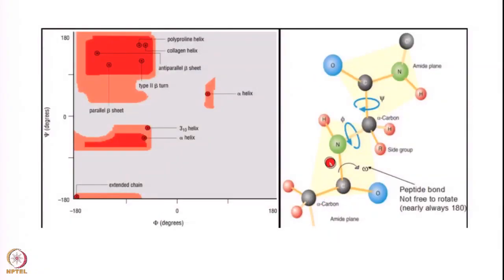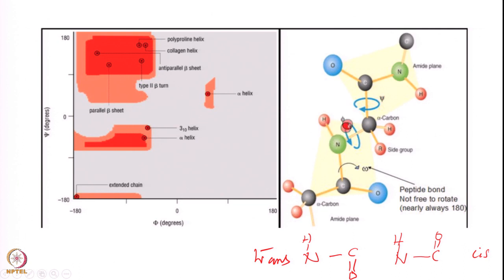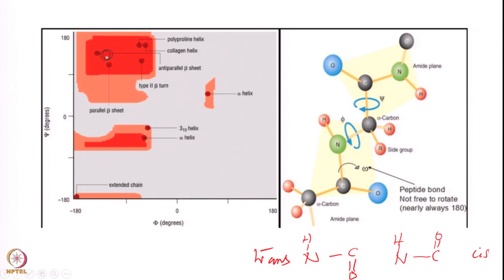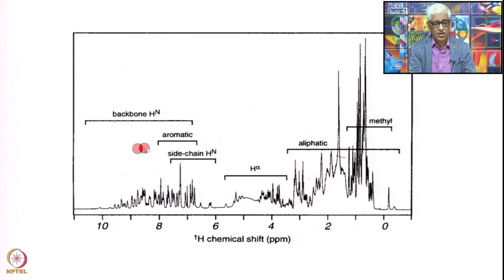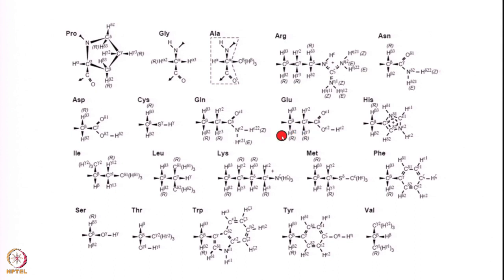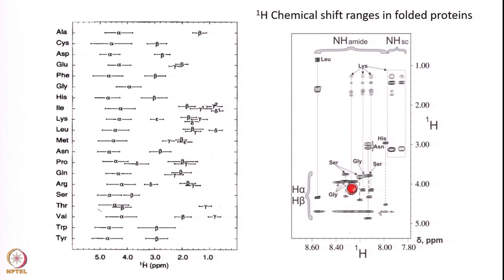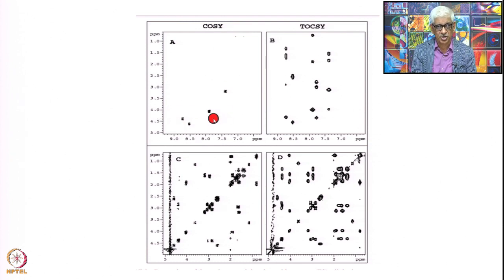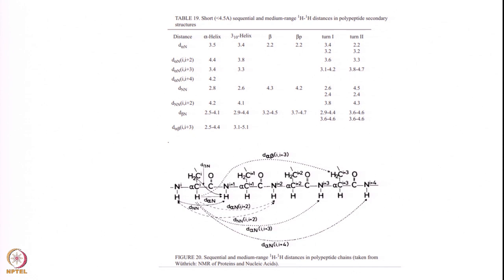Week 7 - Lecture 32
Lecture 32 : Determination of Structure and Dynamics of Proteins-2